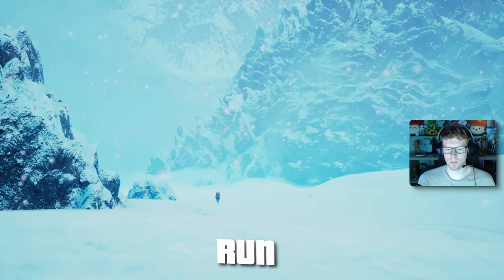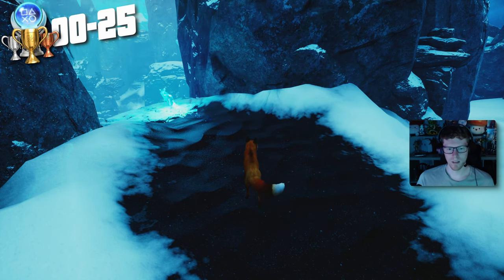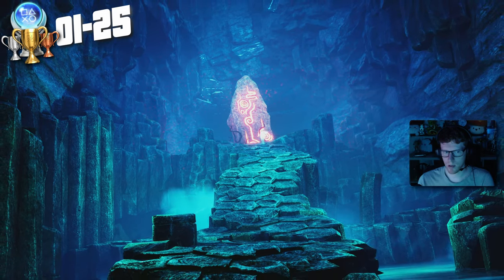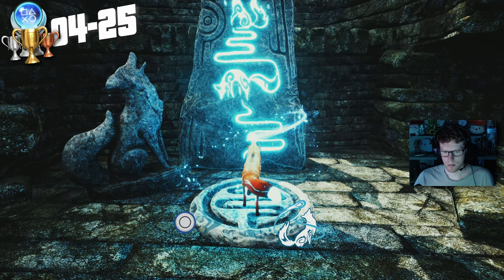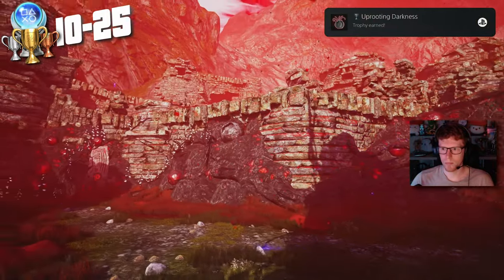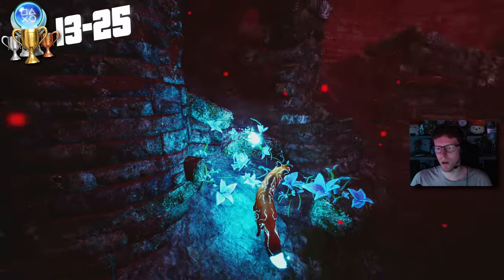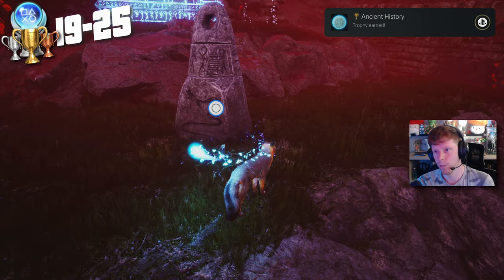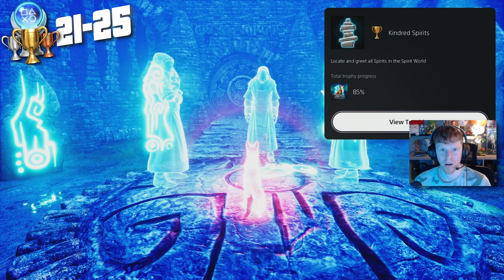I Beat 100% of Spirit of the North, Here's What Happened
Spirit of the North's Platinum Trophy Was Beautiful! In this video, I'm Platinum trophy hunting on Spirit of the North. This platinum trophy was a little glitchy but I enjoyed exploring the open areas. Many more platinum trophies videos are coming. 🏆